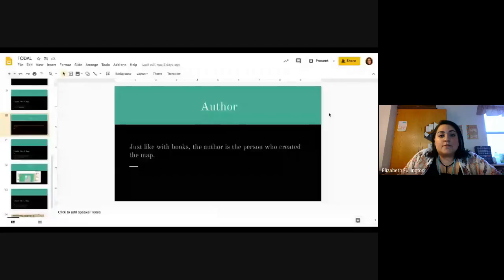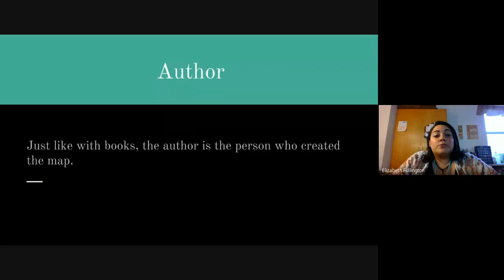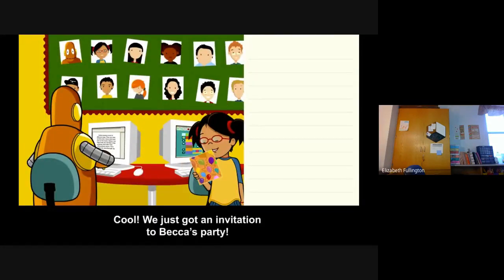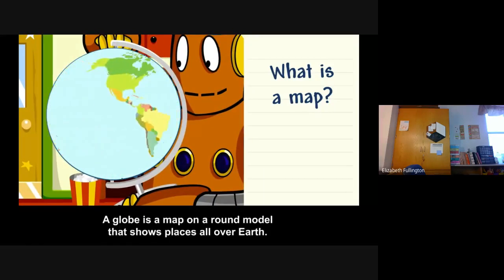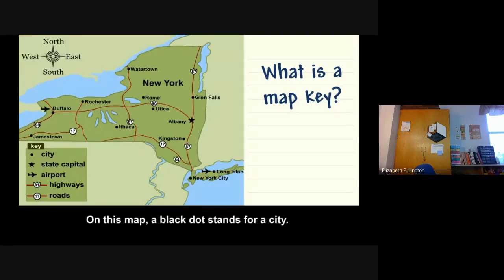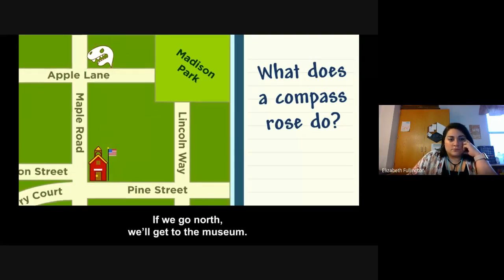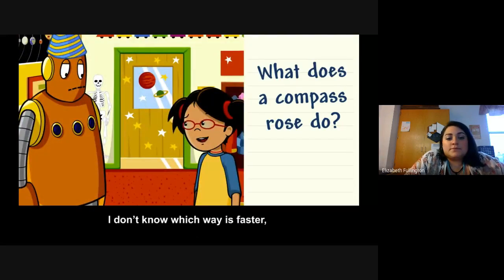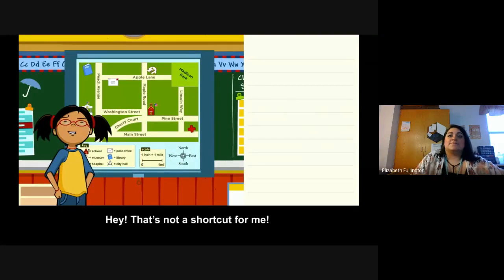(S. Studies) Thursday, August 27, 2020